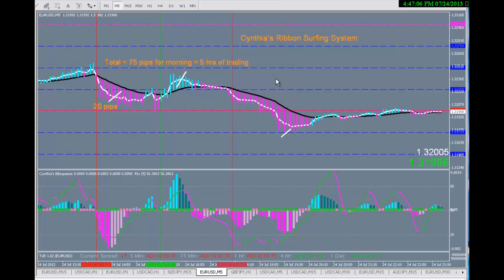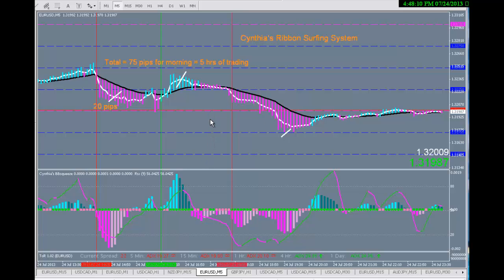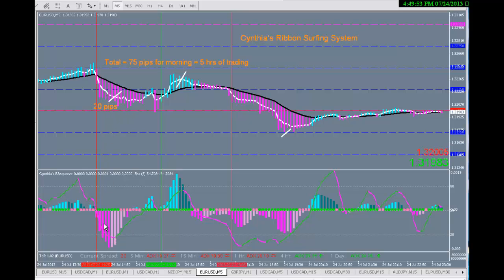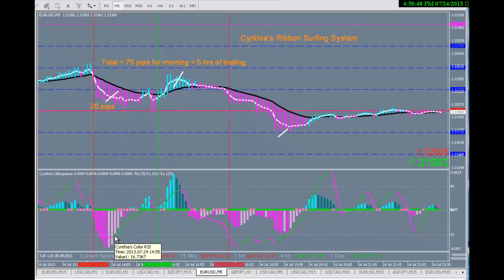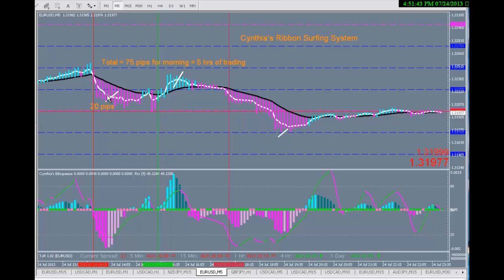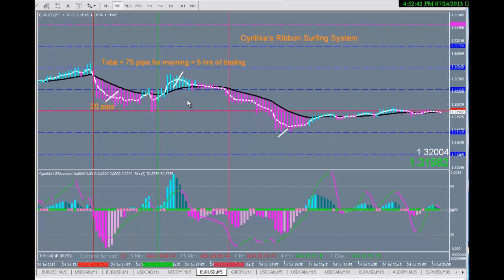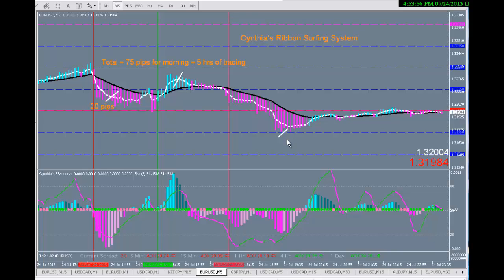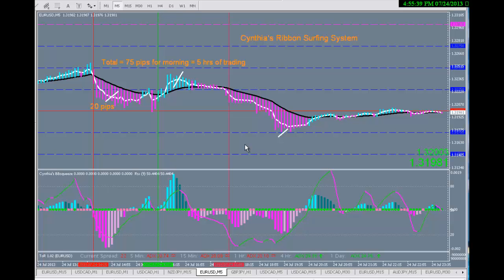Cynthia's Color Ribbon Surfing System Intro 4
Cynthia's Color Ribbon Surfing System makes trading so simple for even newbies!

If you can use the MT4 platform, you can easily make 15-100 pips per day, depending on market conditions.

Learning how to trade between the key levels like the pros do, makes forex trading easy and stress-free!  You always know what your target is!

Cynthia's Color Ribbon Surfing System uses the major and minor key levels for deadly accurate price targets.

Pips gained with this forex trading system can be from 15 pips up to 400 pips.

Trade using any time frame, you can clearly see your key level targets, which a special MT4 indicator draws automatically on your charts.  You get a PDF with training videos, screenshots and fully loaded templates for trading in four different time frames.

Because Cynthia's Color Ribbon Surfing System uses color coded indicators based on volatility, and follows the trend, it is ever green and will always work.

#$%forex1919,
aloha1919,
Cynthia,
Cynthia of Daytradeforex,
daytradeforex,
mt4,
forex,
easy forex,
forex trading made easy,
simple forex,
forex trading,